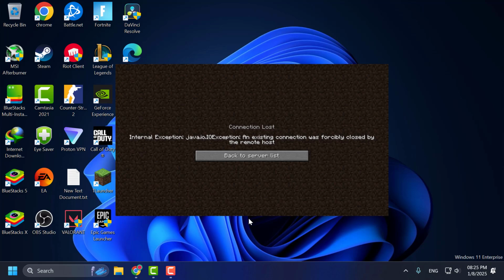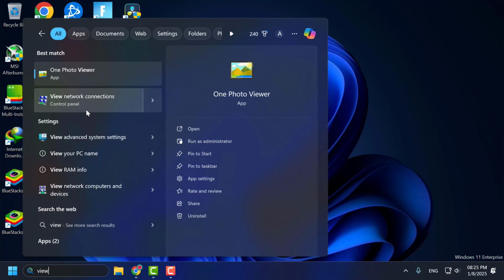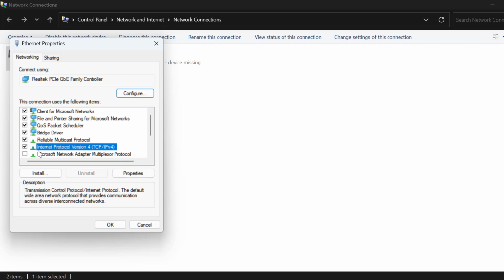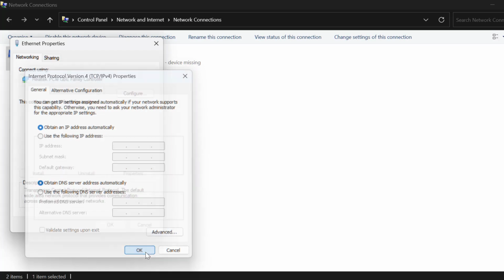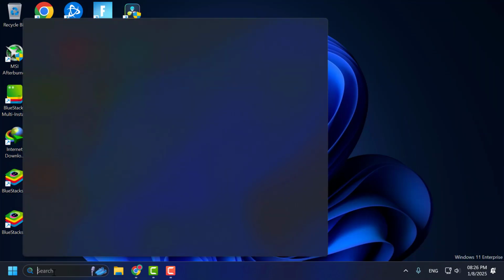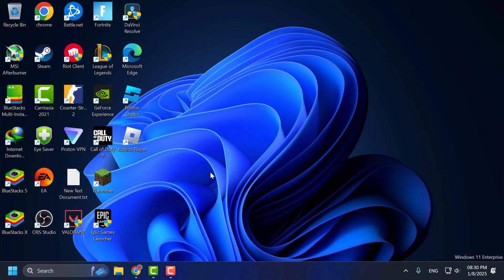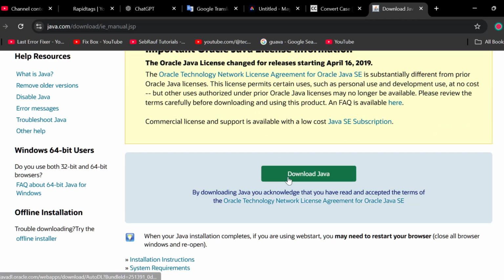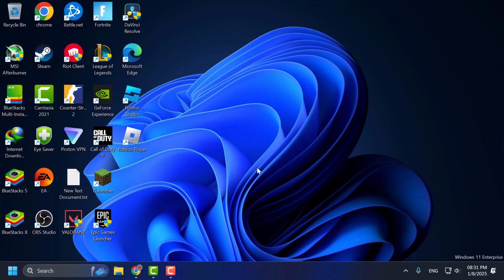How to Fix Minecraft an Existing Connection Was Forcibly Closed by the Remote Host (2025)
The error message "An existing connection was forcibly closed by the remote host" in Minecraft.Follow the steps to fix the issue:

00:00 Intro
00:11 Solution

In This Video:
an existing connection was forcibly closed by the remote host minecraft